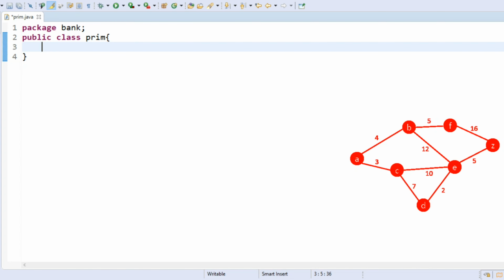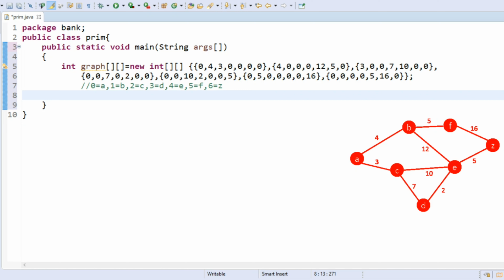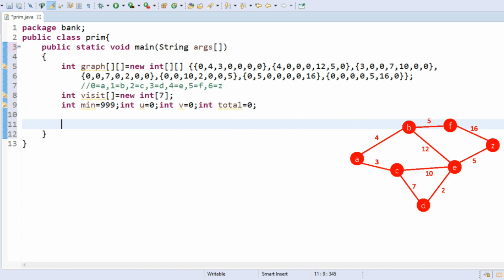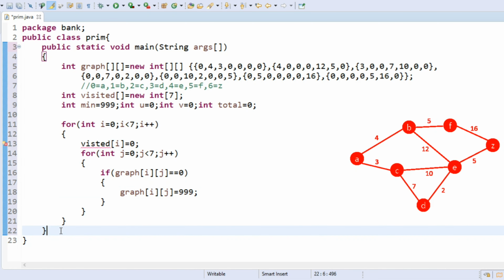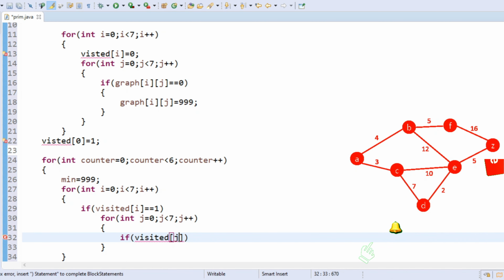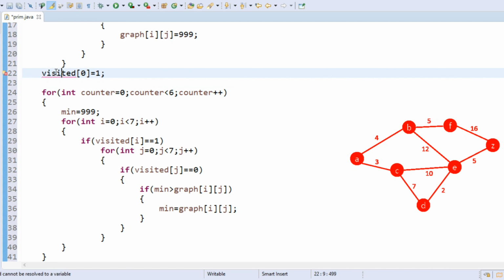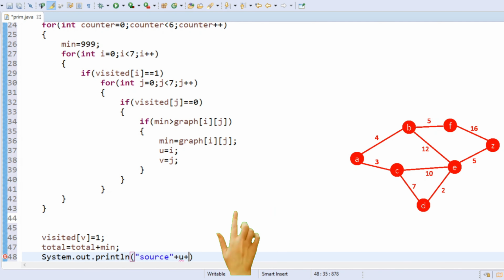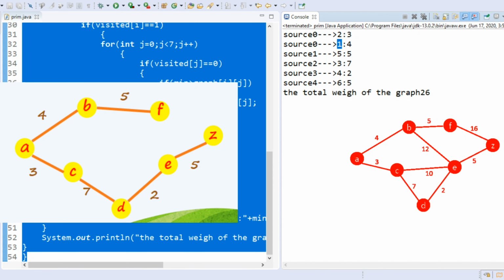PRIM'S ALGORITHM JAVA CODE-(ALGORITHMS)